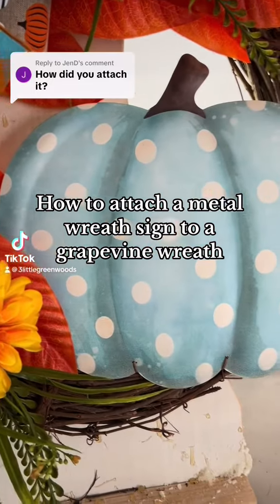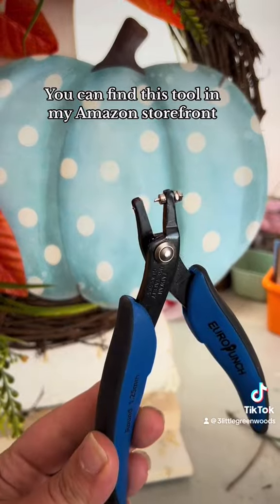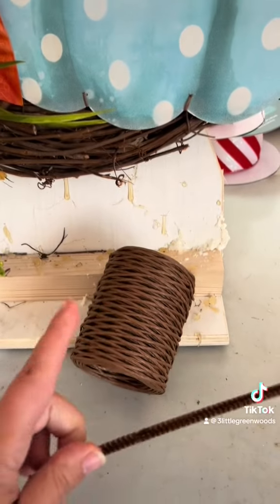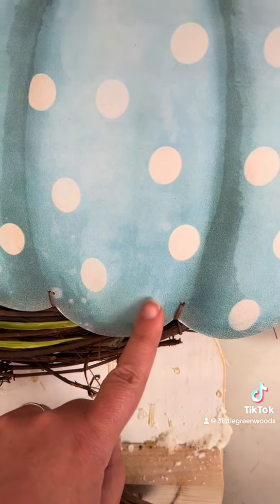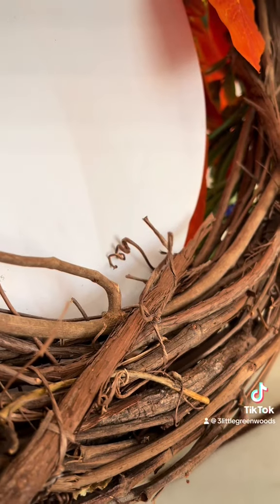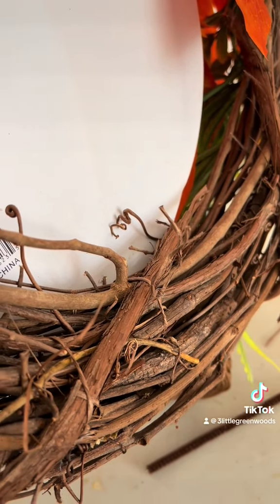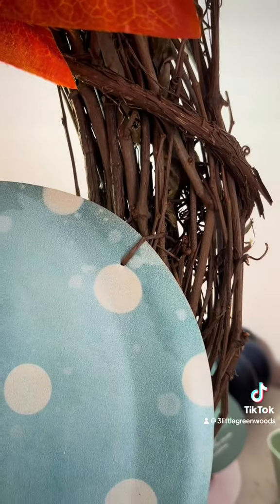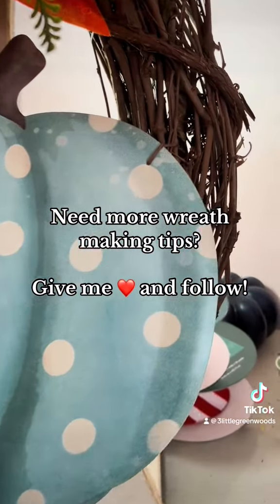How to Attach a Metal Sign to a Grapevine Wreath | DIY Fall Wreath Idea | How to Make a Wreath 🍂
How to attach a metal sign to a grapevine wreath 🍂

Repurposed yard signs make great focal pieces for fun seasonal wreaths!

 Want  more detailed tutorials with step-by-step instructions and supply list for wreaths, bows, lantern swags and more? You can access all of these in-depth tutorials by joining my members only VIP group! Simply tap the button that says "Join" to get started. 😊